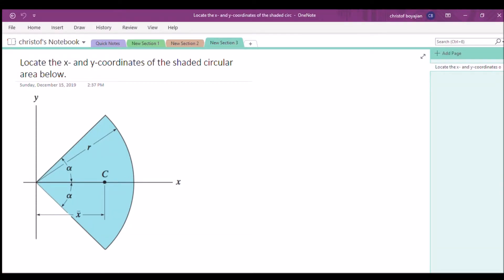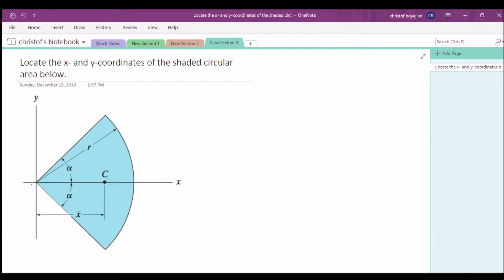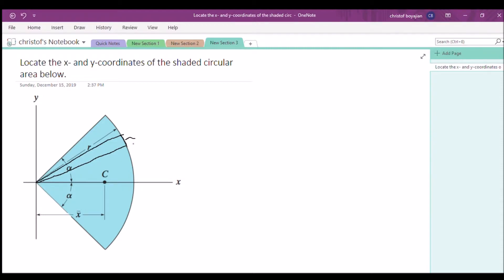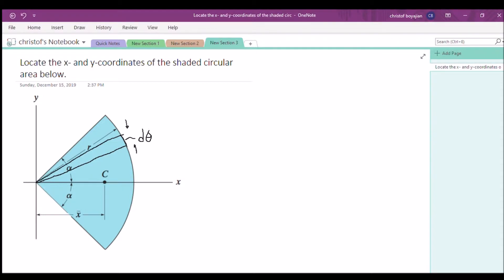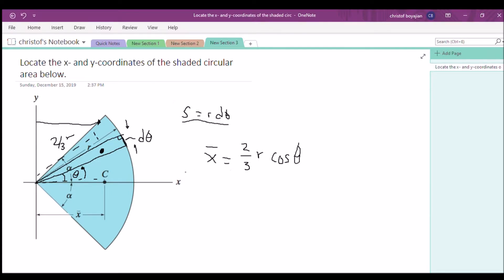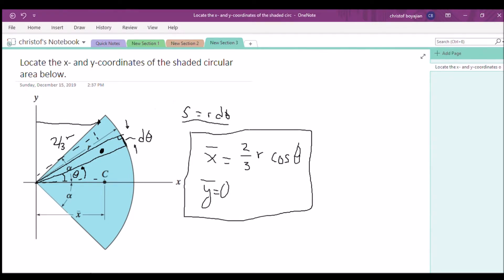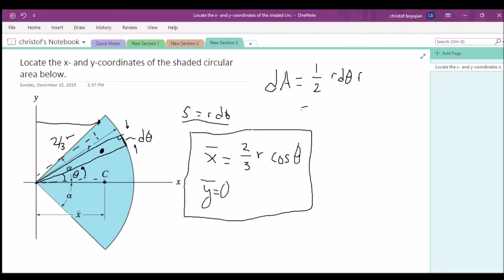Statics - Centroids of Areas Using Integration #5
In this video, we determine the x- and y- coordinates of a shaded circular area.